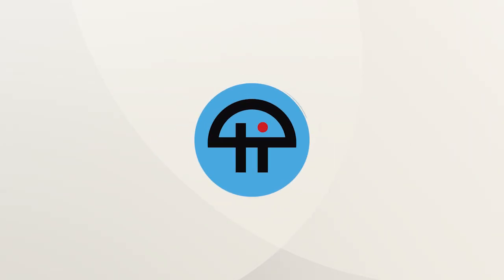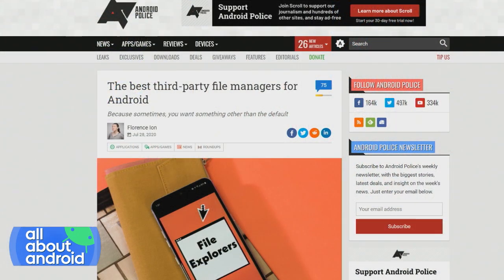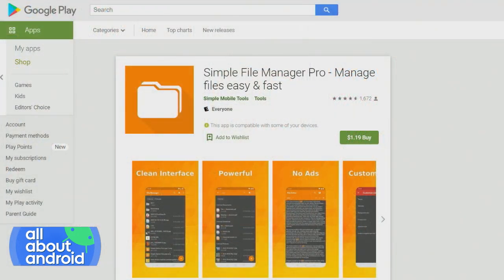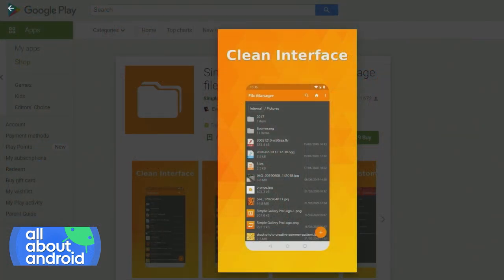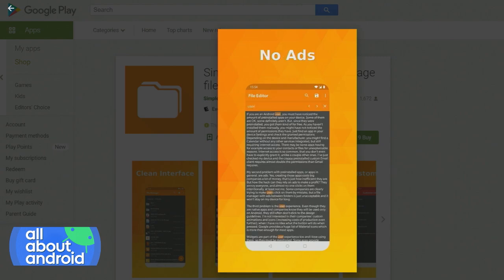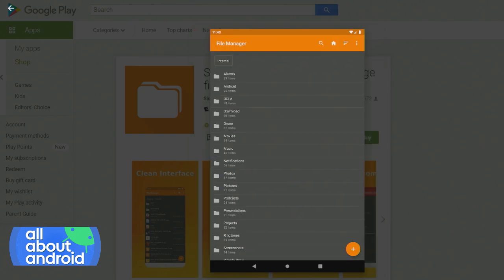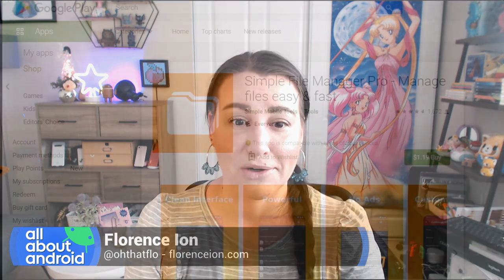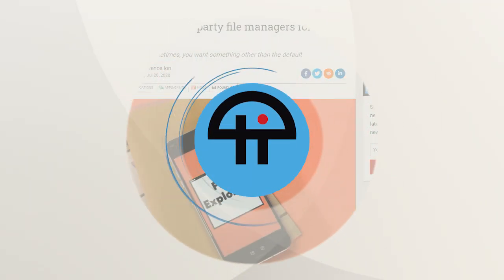Simple File Manager Pro for Android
On All About Android, Florence Ion reviews Simple File Manager Pro for Android, a straight forward file management option that was one of her picks in her recent roundup of file managers on Android Police.